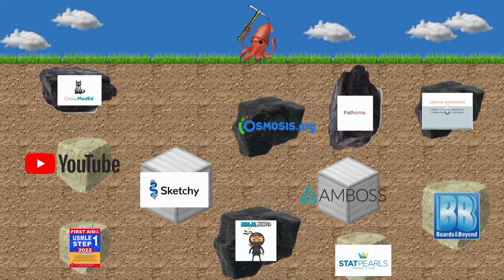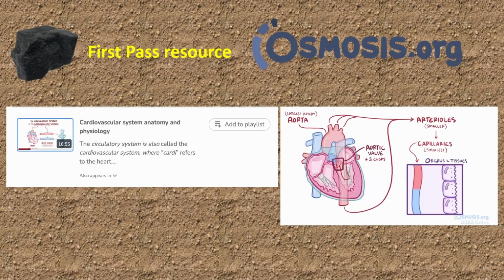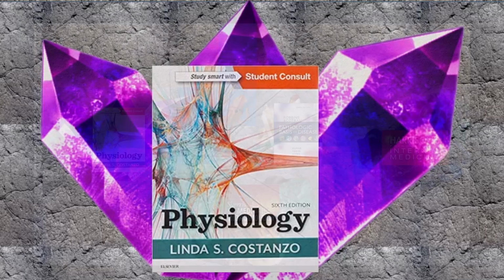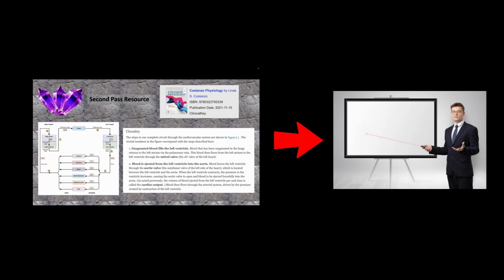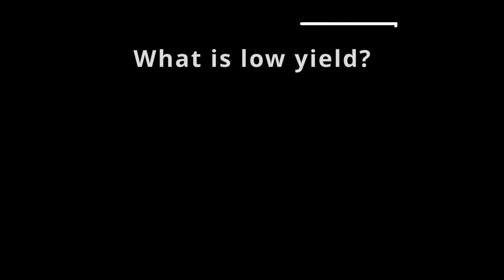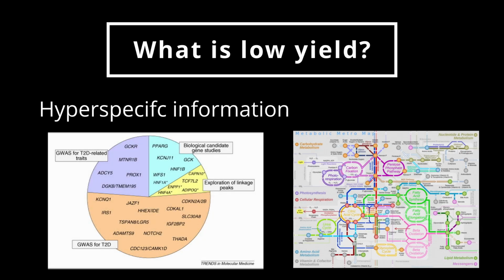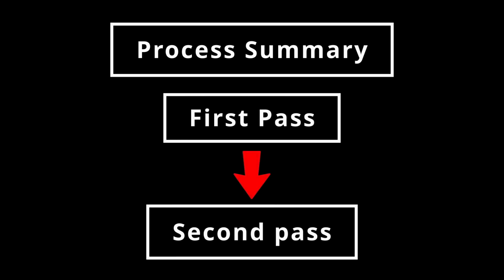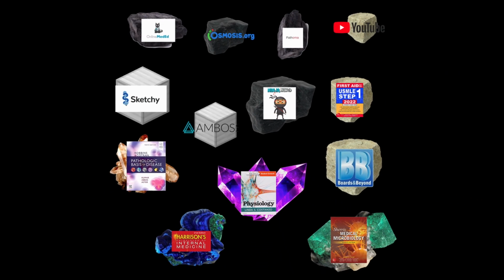How to Make LIs: Research Process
An overview of the research process. The next research video will cover specific resources to use during the research step.